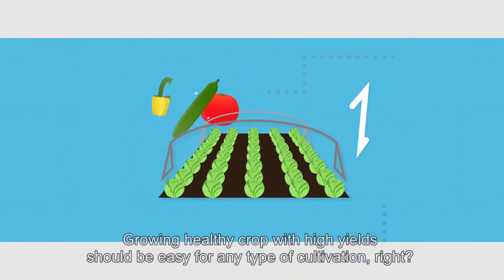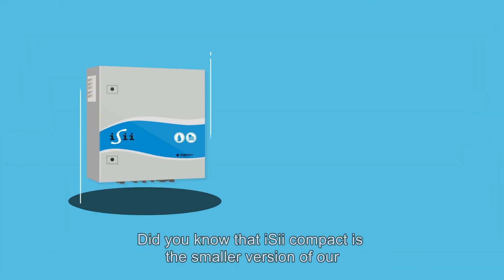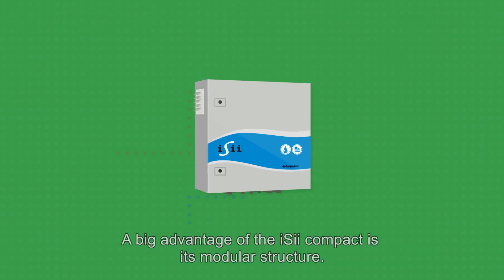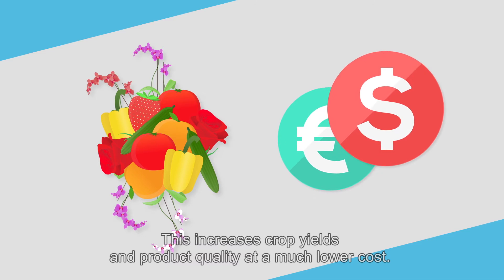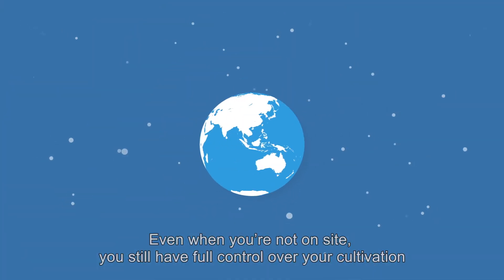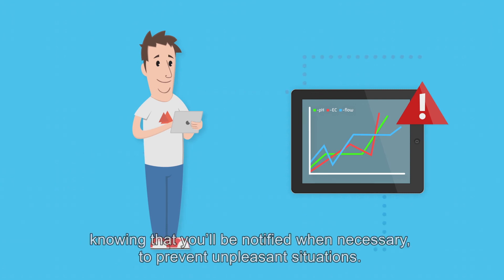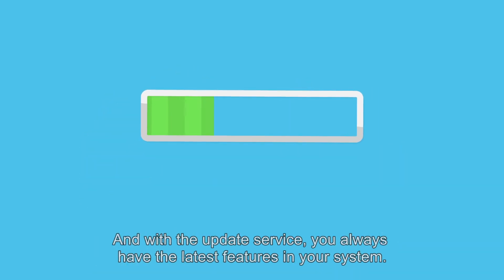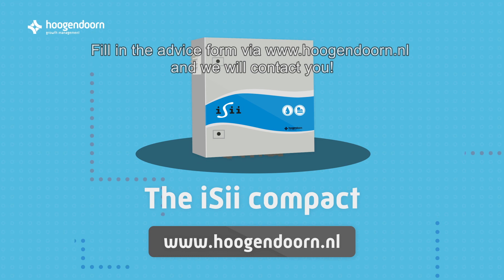iSii compact: irrigation & climate control | animation (subtitled)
Hoogendoorn Growth Management introduces the iSii compact, which is a smart and easy solution to control irrigation, greenhouse climate or both. This animation briefly explains the benefits of the affordable automation system for you as grower. Regardless of your cultivation.